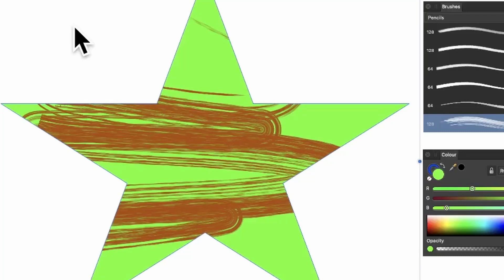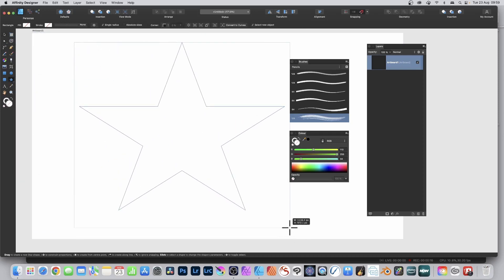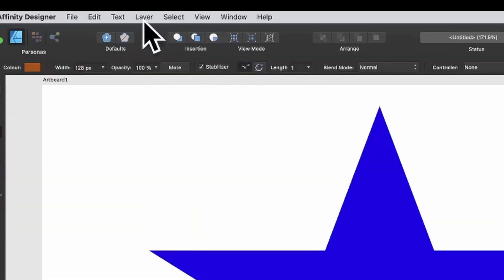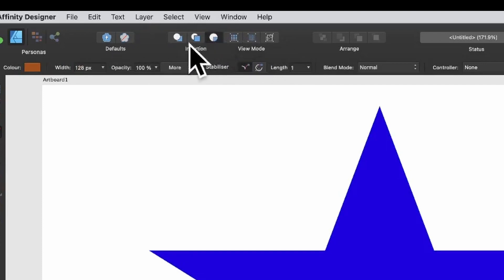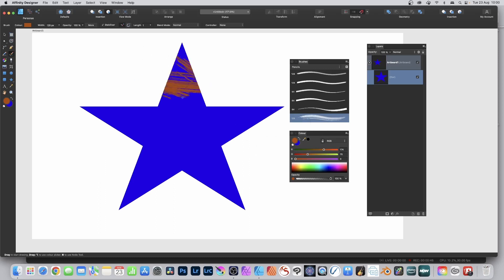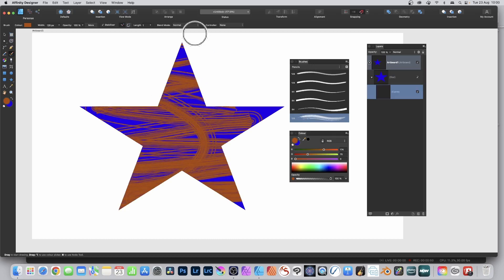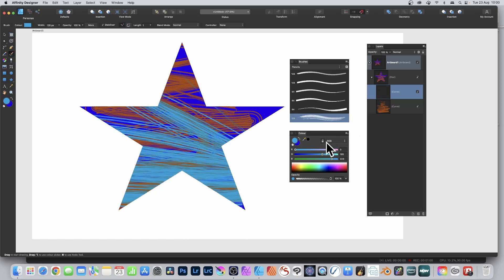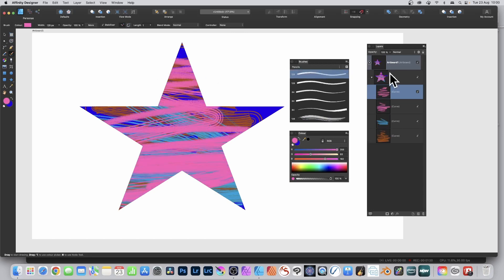How To Paint Textures / Brush Strokes On Vector Shapes In Affinity Designer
How to paint inside a vector shape in Affinity Designer PC or mac
00:00 - Start of video
00:17 - Insertion setting
00:35 - Apply vector brush
00:58 - End result